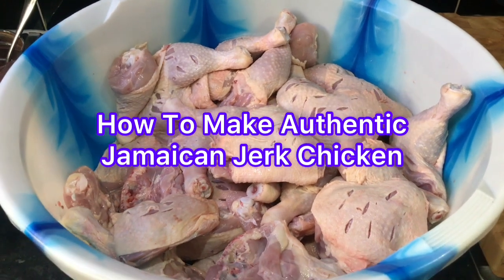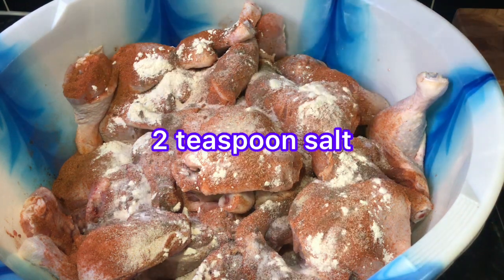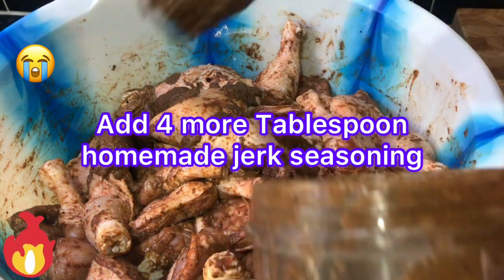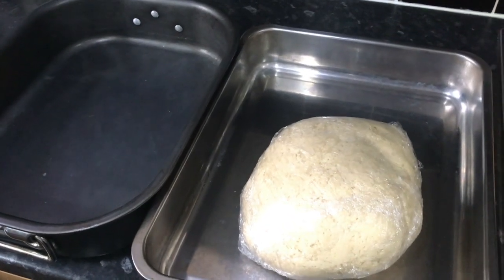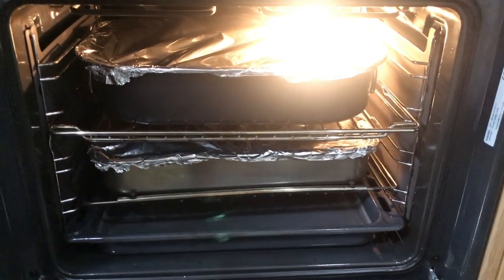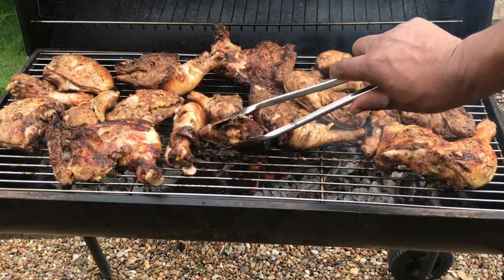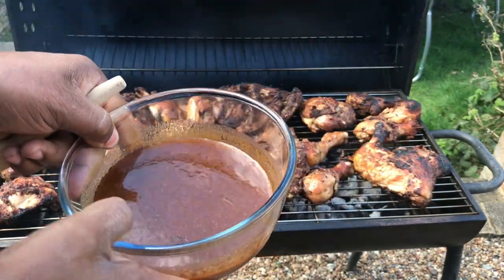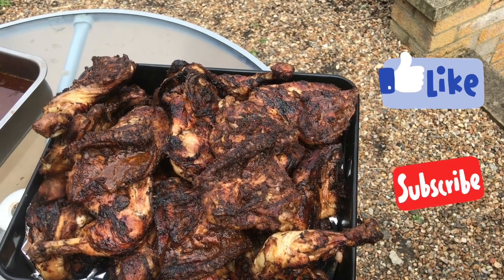How To Make Authentic Jamaican Jerk Chicken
1 box of chicken about 15Kg
13 tablespoon homemade jerk sauce( video for that can be found on my channel)
4 tablespoon all purpose
2 teaspoon salt
1 teaspoon nutmeg
2 teaspoon onion powder
2 teaspoon garlic powder
2 tablespoon brown sugar